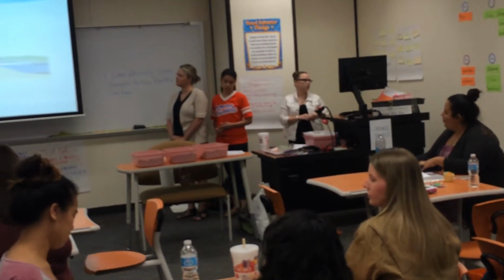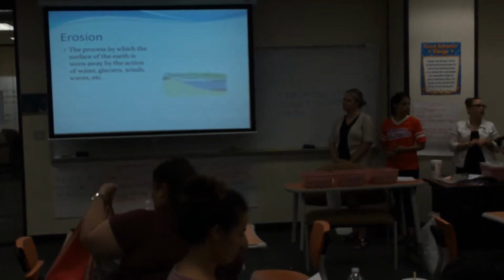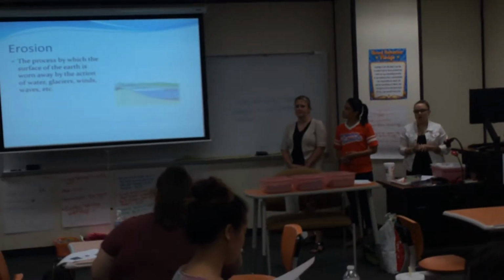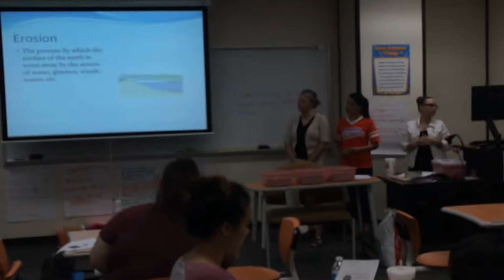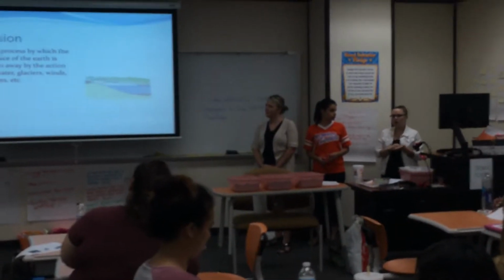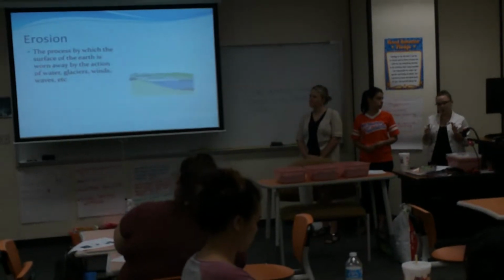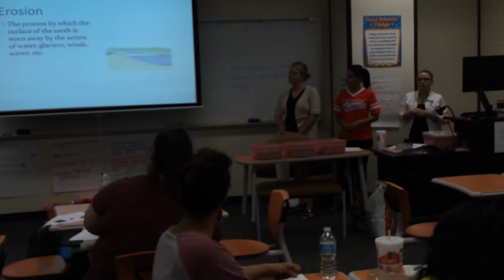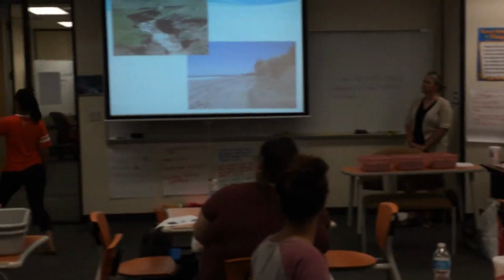Science Mini-Lesson 4-21-2014